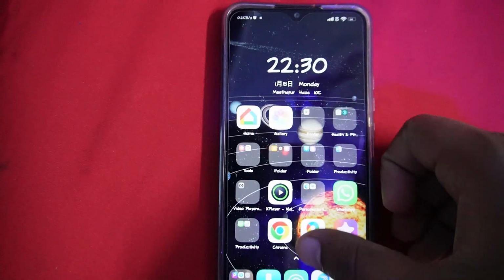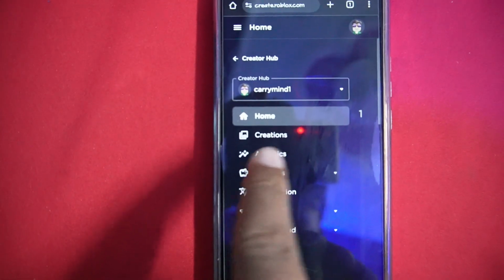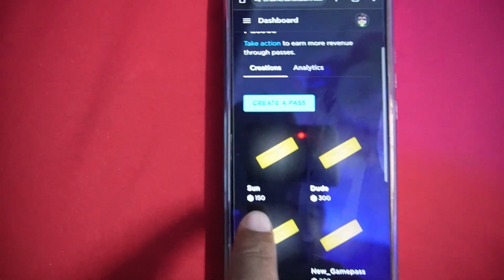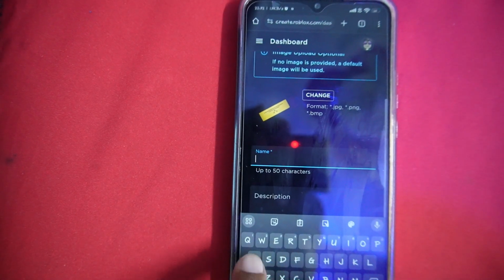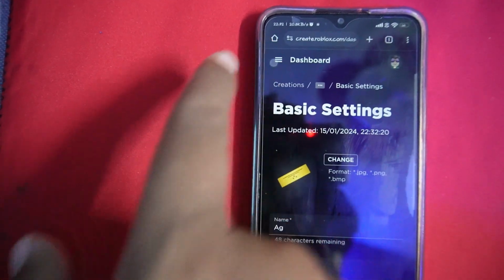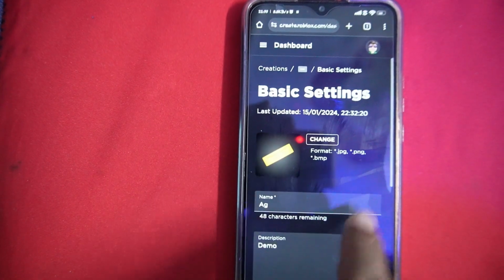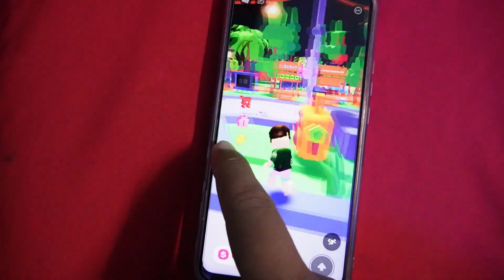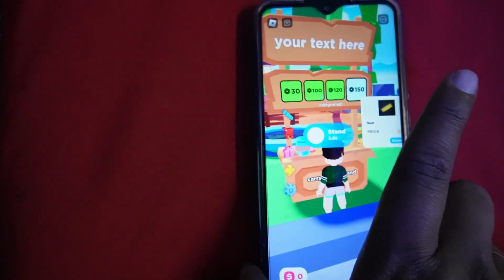Quick! How to make or create gamepass on roblox mobile 2024 - Guide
In this video, we will go through how to make a gamepass on roblox mobile 2024

TIMESTAMPS
0:00 Introduction
0:45 step 1
1:30 step 2
2:03 step 3
2:20 conclusion
Topic covered